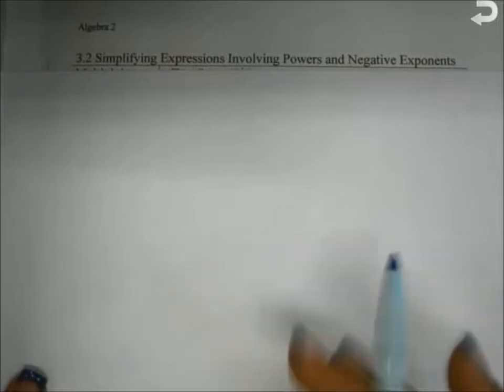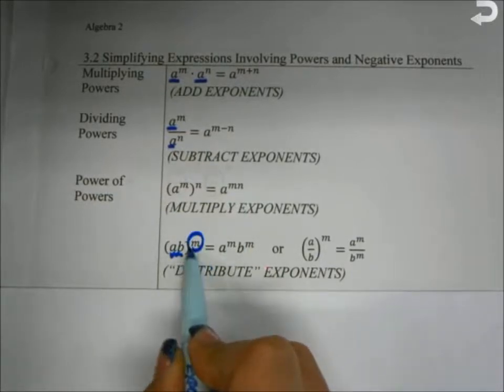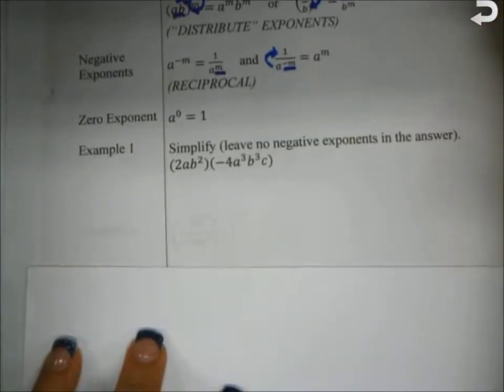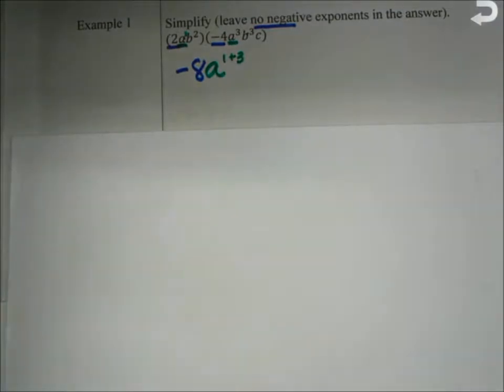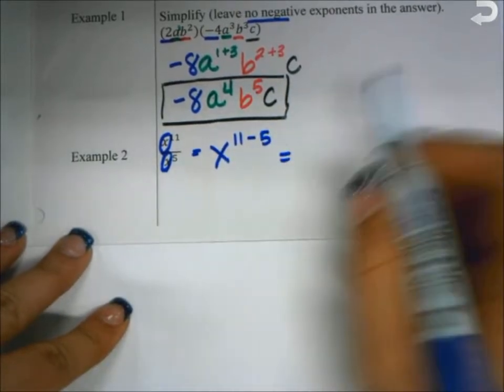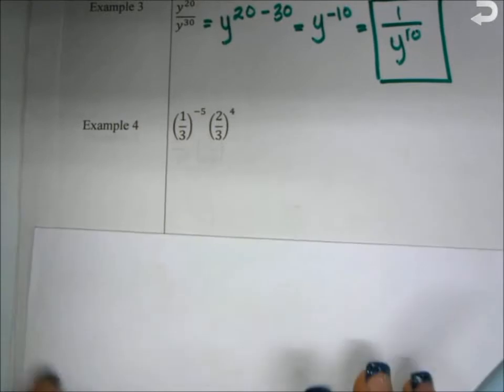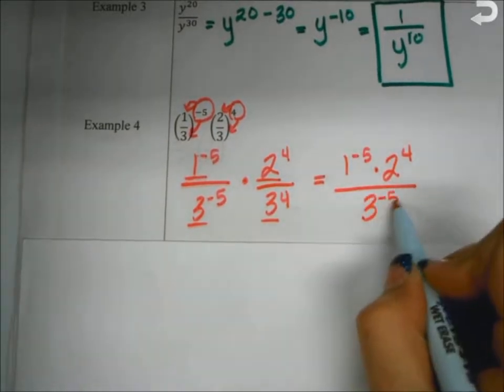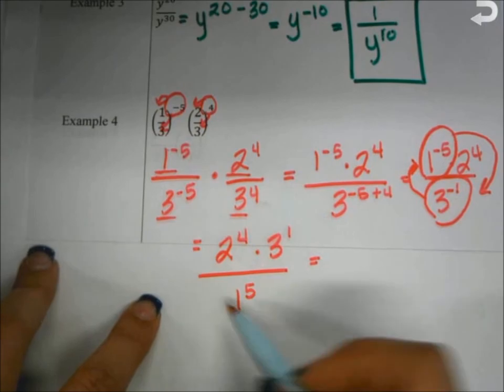Alg 2 3.2 Notes1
3.2 Simplifying expressions with exponents